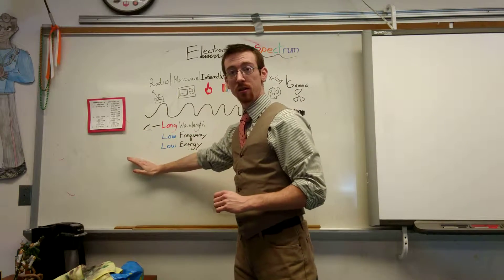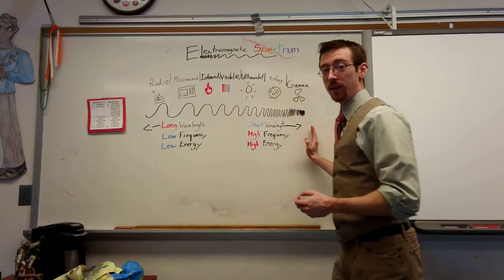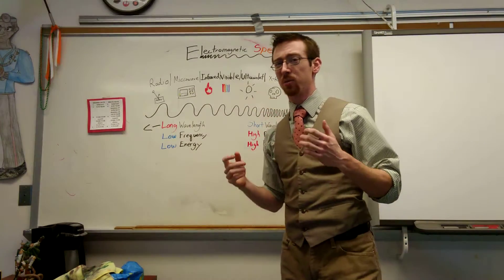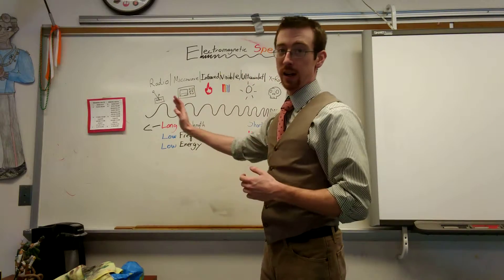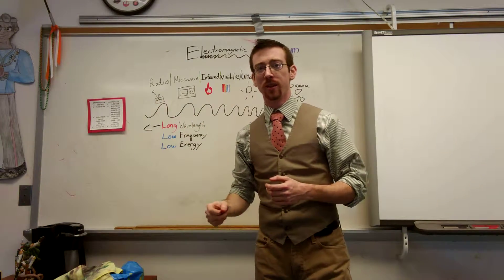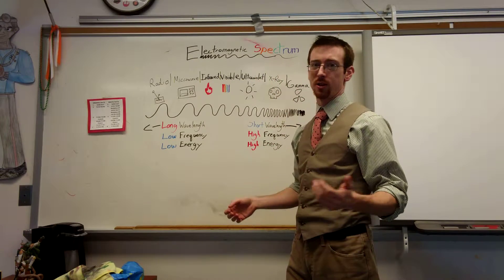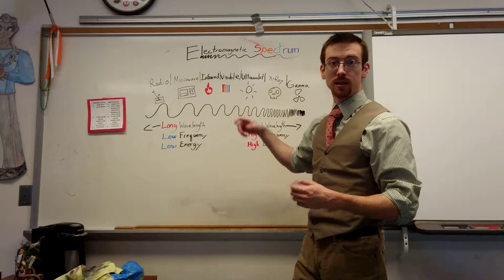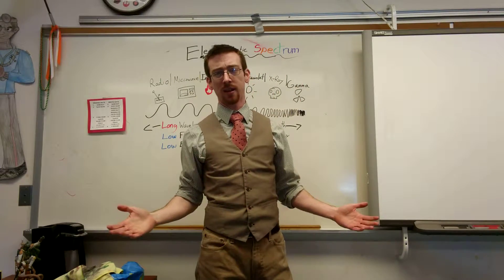You Should Have Taken Notes on the Electromagnetic Spectrum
8th grade level lecture on the Electromagnetic Spectrum